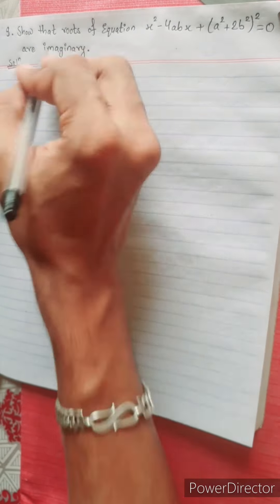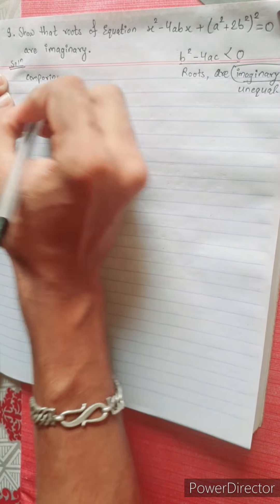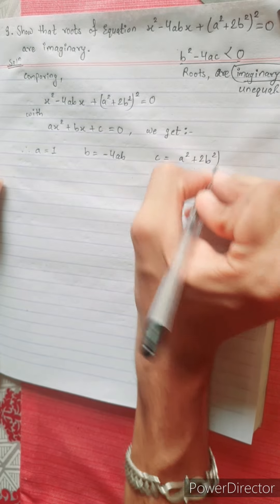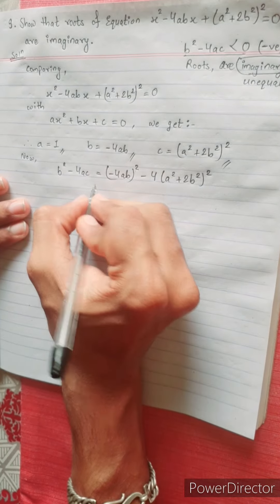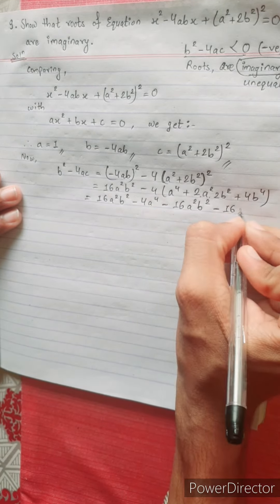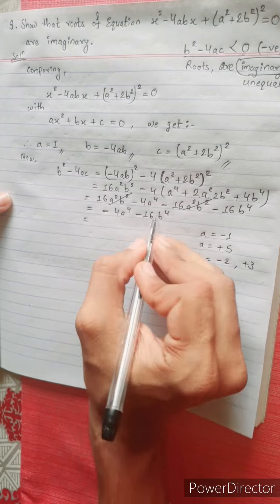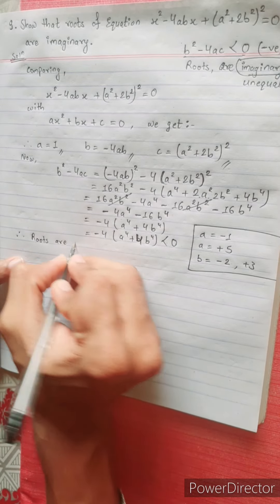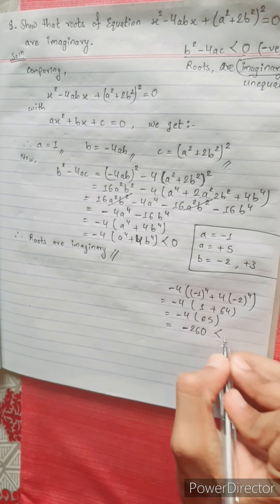9. show that roots of equation x² – 4abx + (a² + 2b²)² = 0 are imaginary. Nature of Quadratic Eqⁿ 12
9. show that roots of equation

 x² – 4abx + (a² + 2b²)² = 0
Or,
x^2 – 4ab x + (a^2 + 2b^2)^2 = 0

are imaginary.

Nature of Quadratic Eqⁿ 12

Mero Guarrantee 🏆

-  Krish 💎